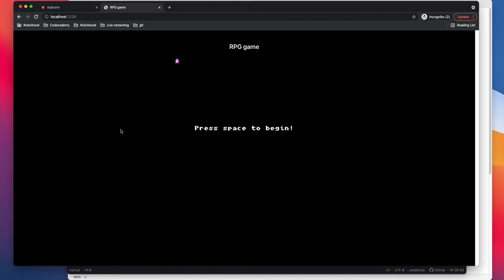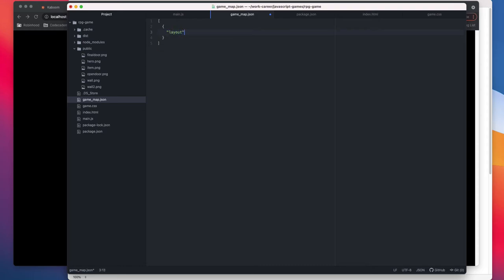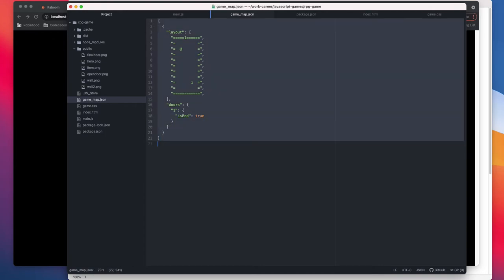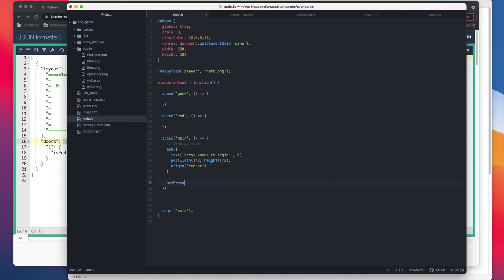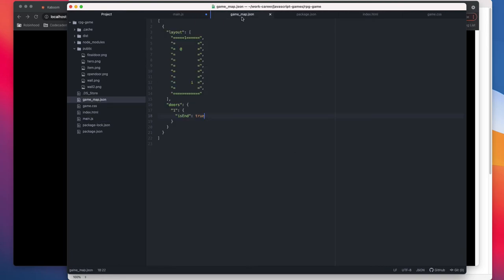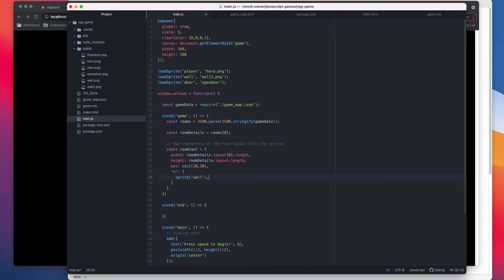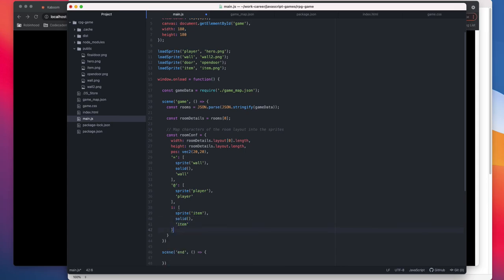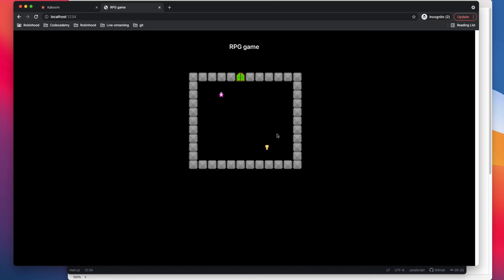Making a RPG game - JavaScript and Kaboom.js - Part 5 [Load Sprite and render game map]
In this video, we will see how we can load sprites and render game map to our game screen.